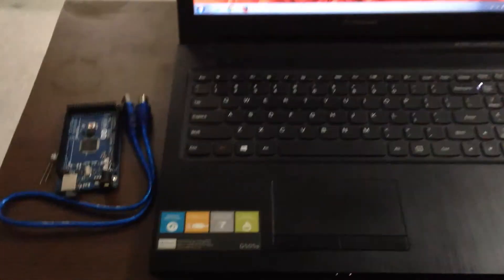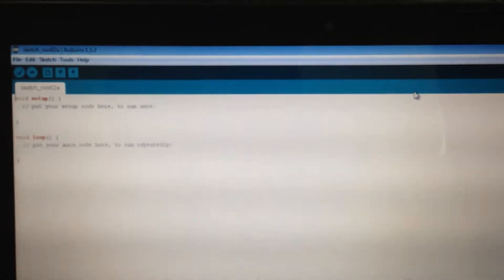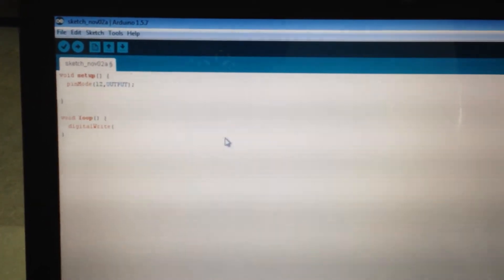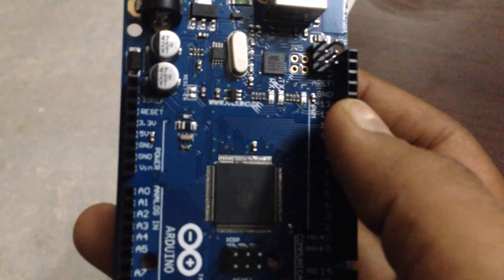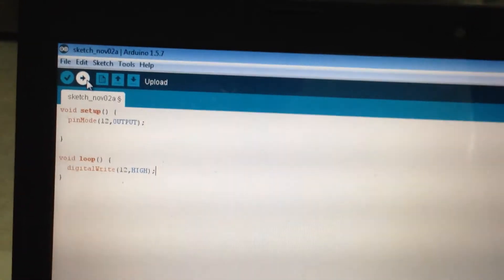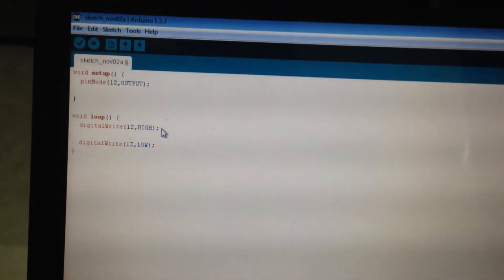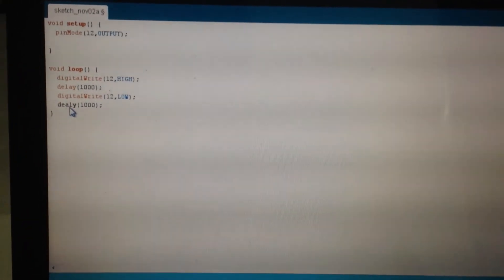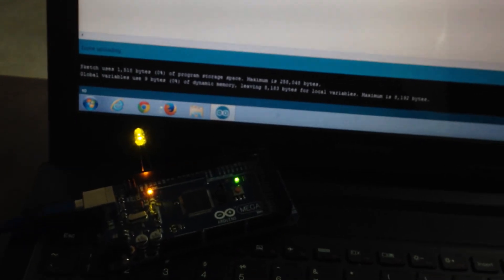Arduino Tutorial 1 : Turn on / Blink LED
A simple video that teaches you how to use Arduino and make a specific LED glow and blink.
Code for only Glow:
void setup()

Code for Blinking:
void setup()

void loop()
digitalWrite(12,HIGH);
delay(1000);
digitalWrite(12,LOW):
delay(1000);